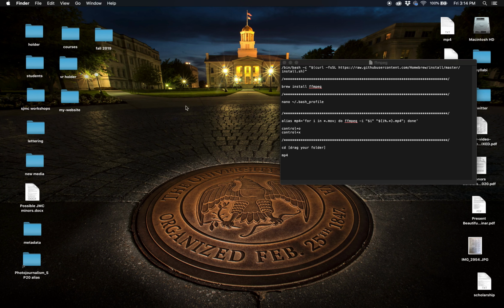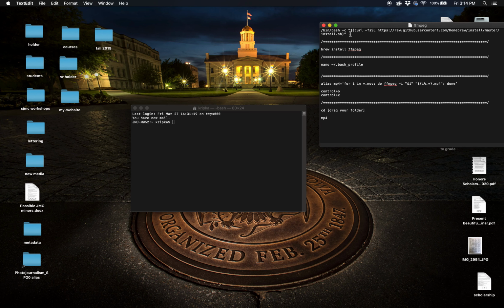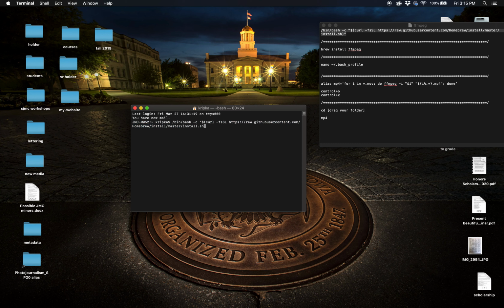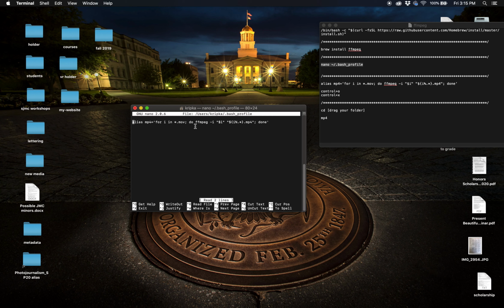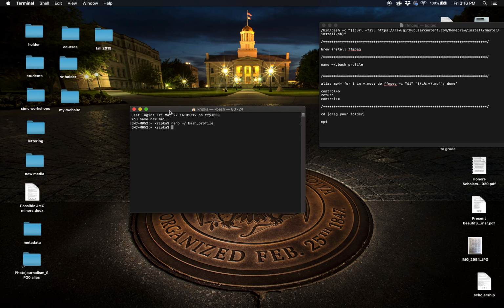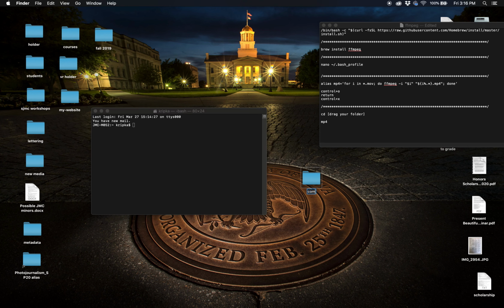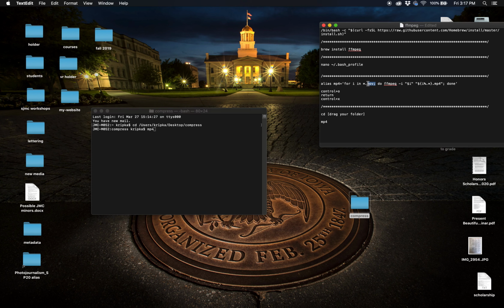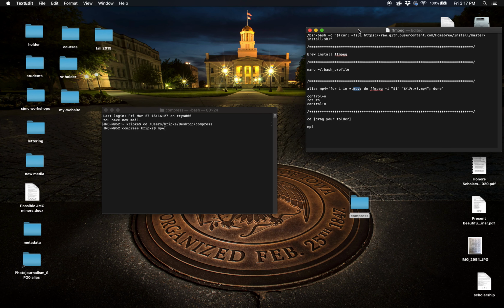Compressing videos on a Mac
Open terminal (go - applications - utilities - terminal)

cut and paste the main line that starts with /bin/bash (youtube is converting what I'm trying to cut and paste to a link so you can cut and paste from that page)

nano ~/.bash_profile

alias mp4='for i in *.mov; do ffmpeg -i "$i" "${i%.*}.mp4"; done’

control+o
return
control+x

Close terminal

Open terminal

cd [drag your folder]

mp4

Wait a while for it to finish.